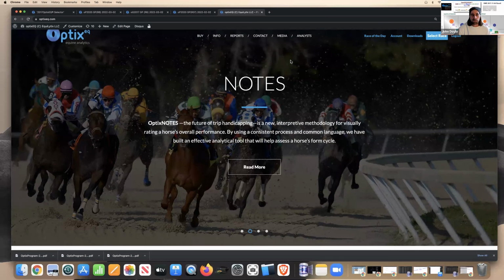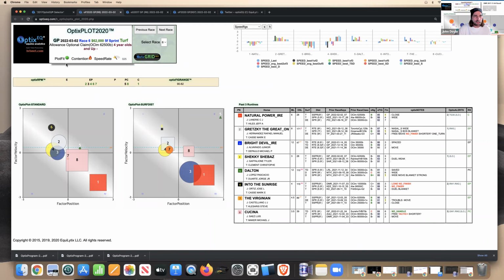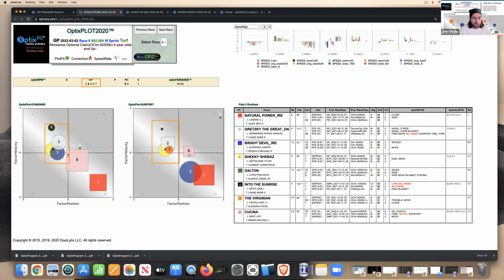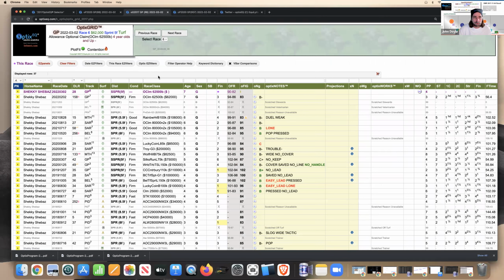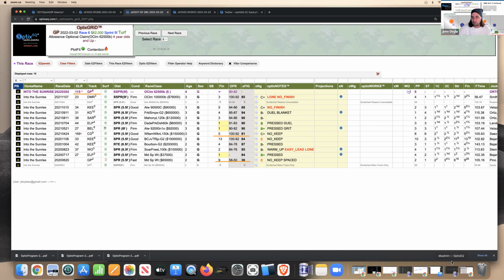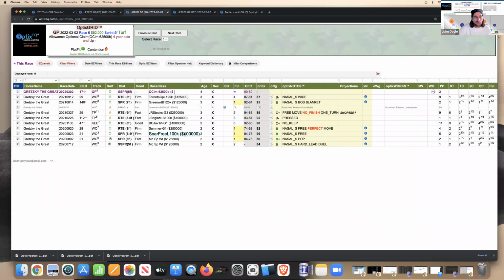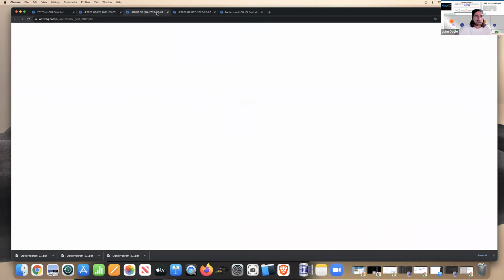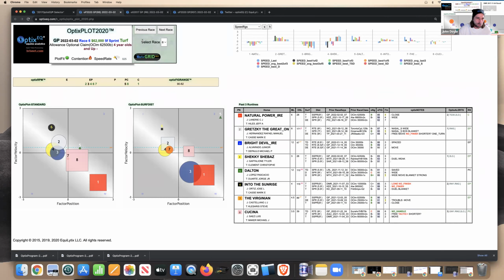OptixEQ Video Analysis Mar 2 GP Race 6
John Doyle analyzes contentious turf sprint on Wednesday Mar 2 at GP.